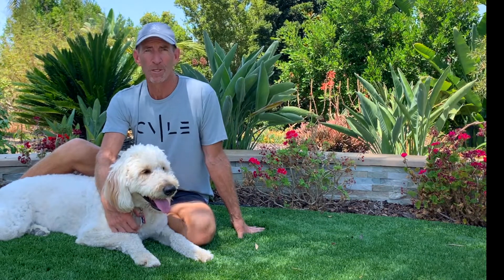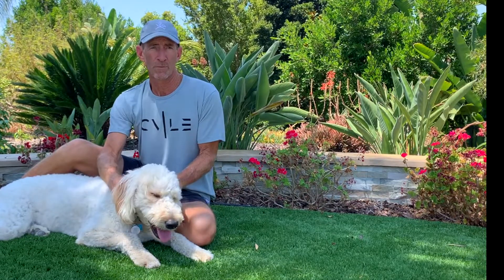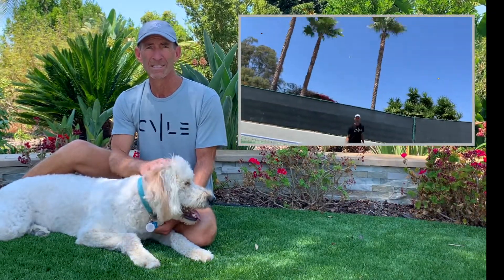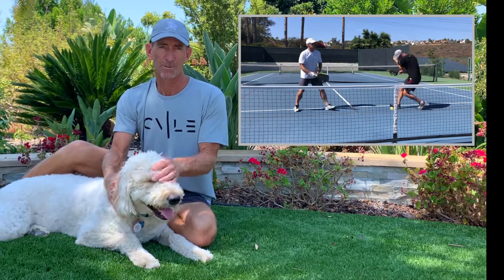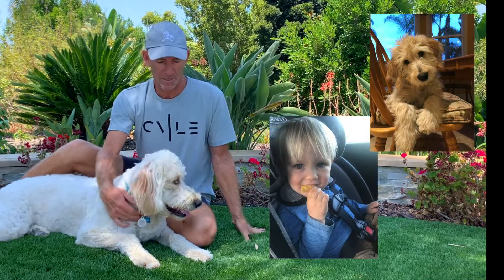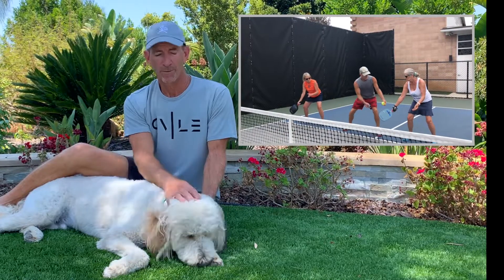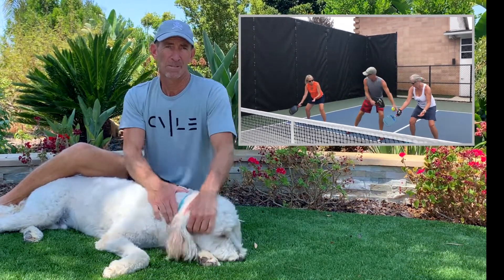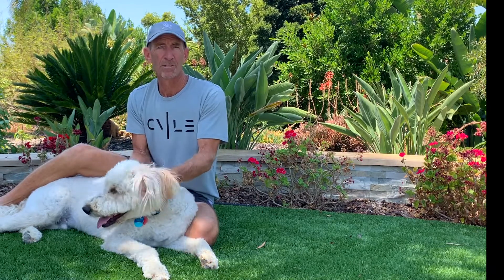Introduction (Watch This First)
An introduction to the series, describing the making of the videos and how this instruction is designed to help the senior athlete play better and happier